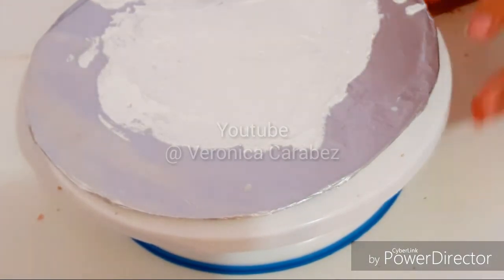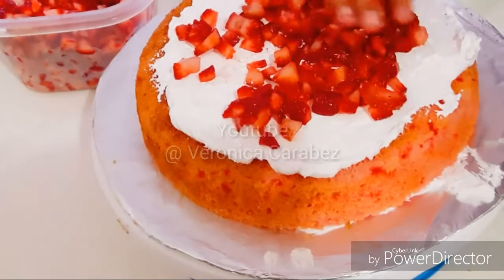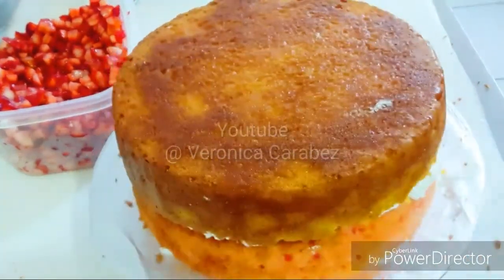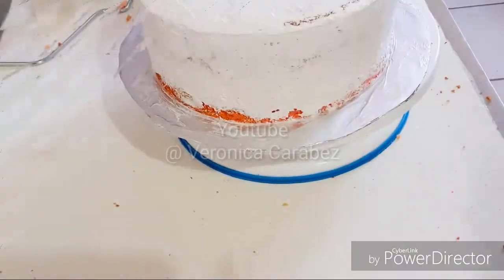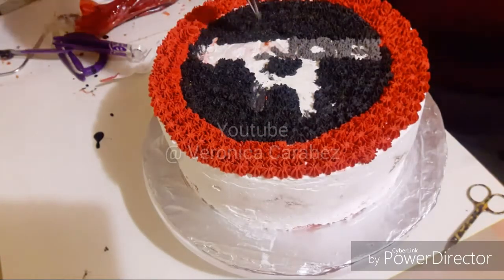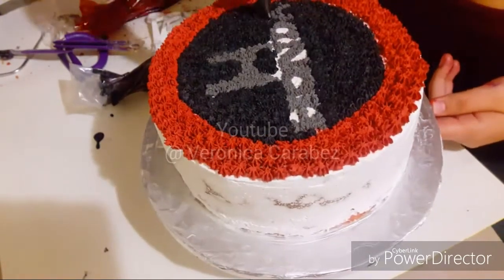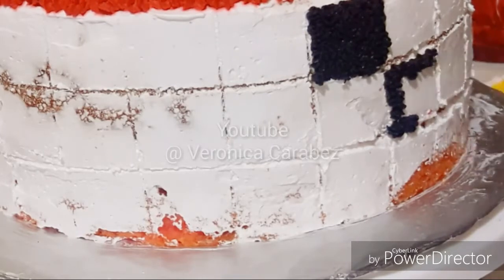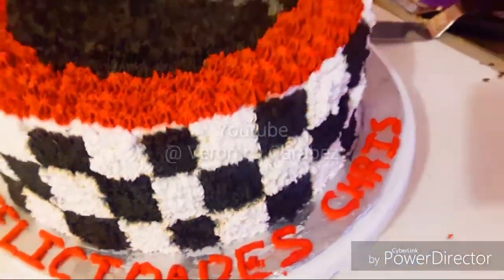Cake decoration/ Car/ Honda